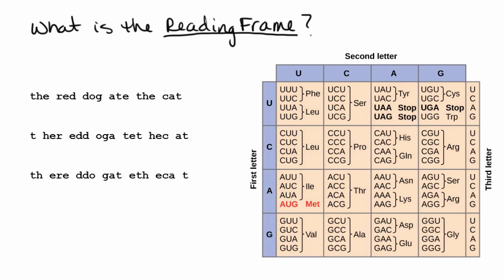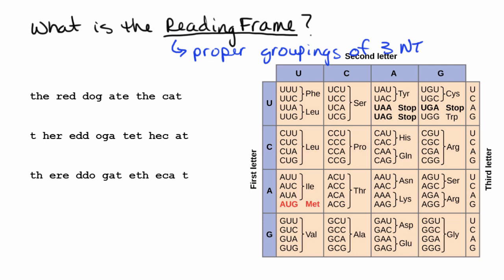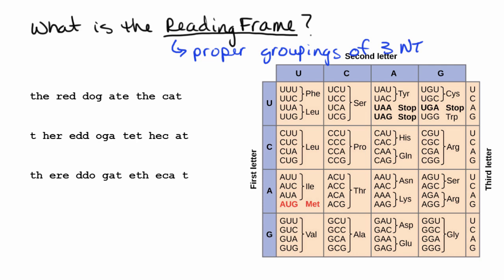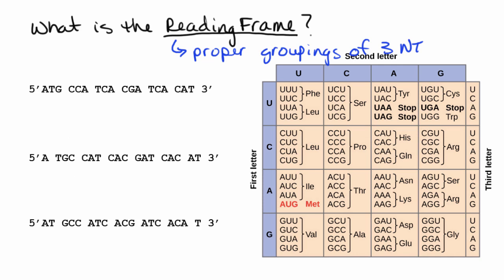15 Reading Frame